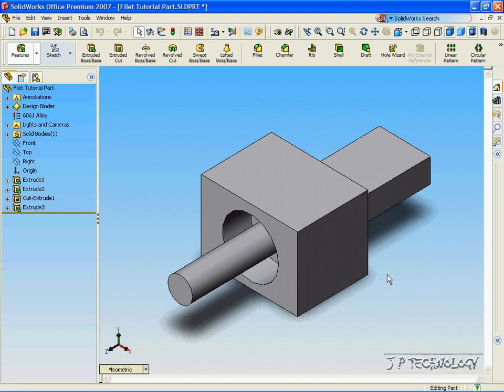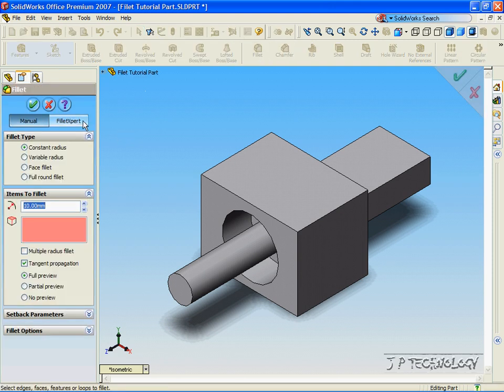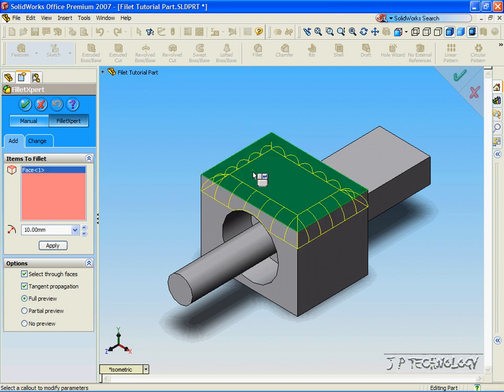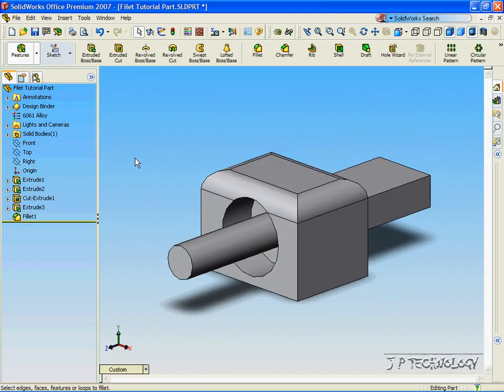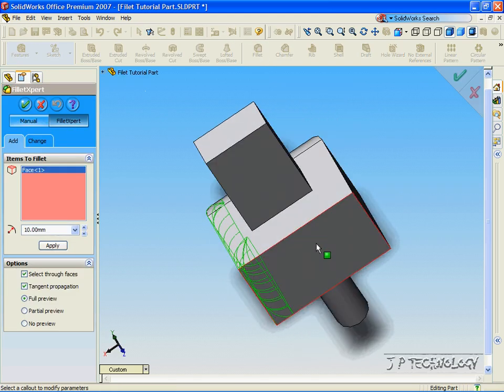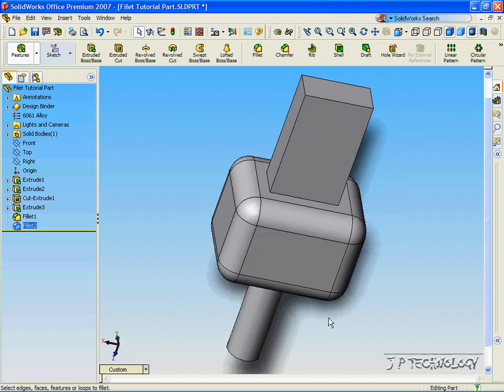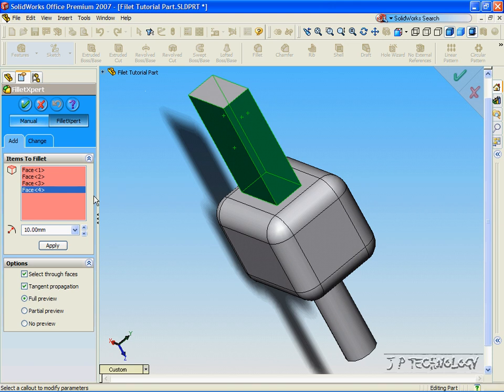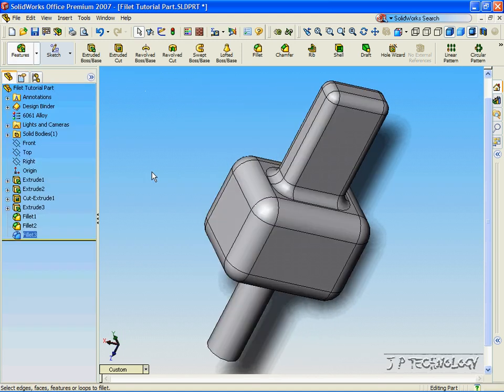SOLIDWORK full tutorial for beginner 14 Filet FiletXpert JP2